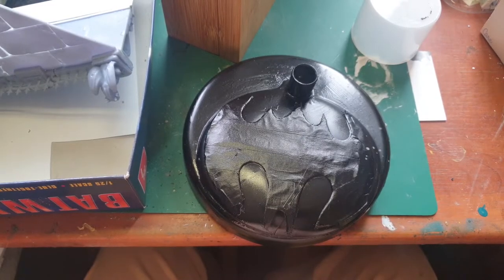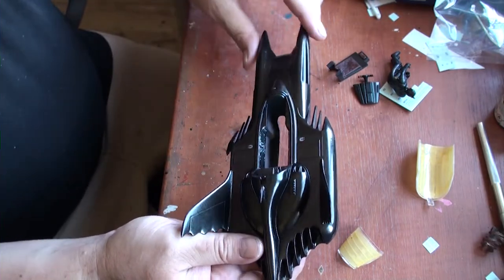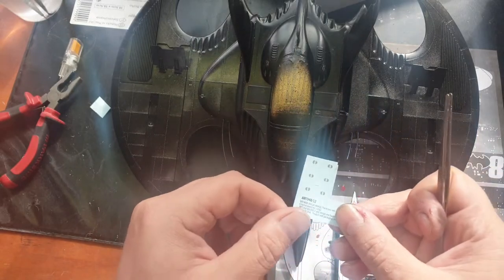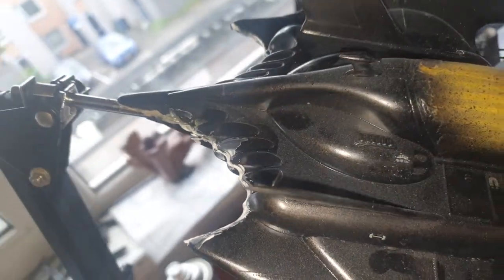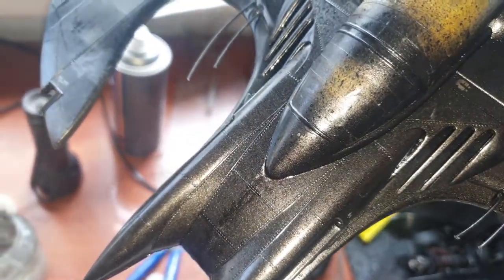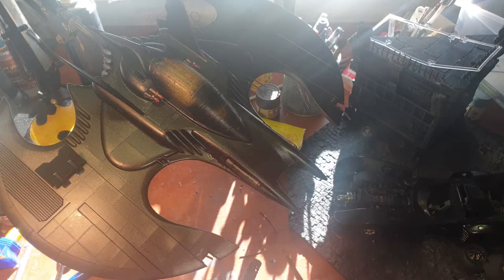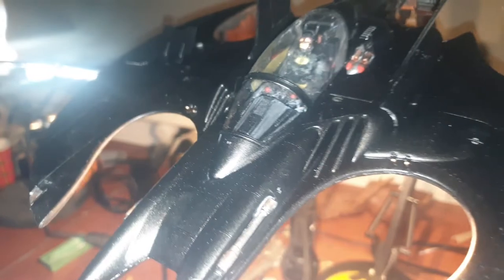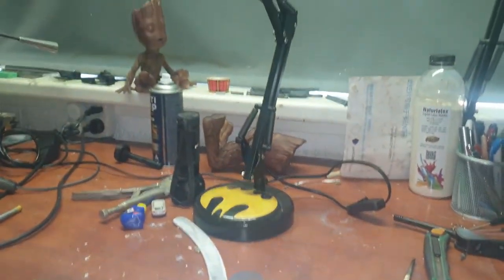AMT BATWING - part 4 - FINALE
Everything that can go wrong with the Batwing does go wrong...
The entire Gatling gun pre-build goes missing, the 2 halves won't fit properly and several video files go missing too.
Plus, after everything is finished, I discovered a smudge on the inside of the canopy AFTER all the gluiong an painting is done.